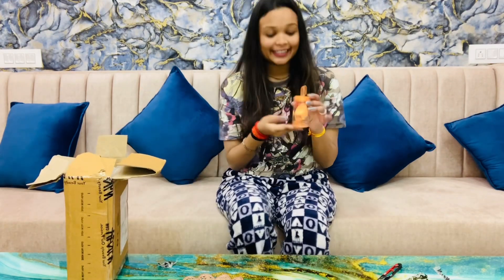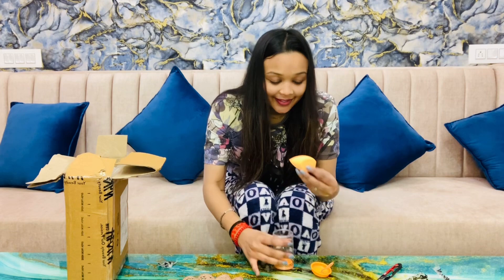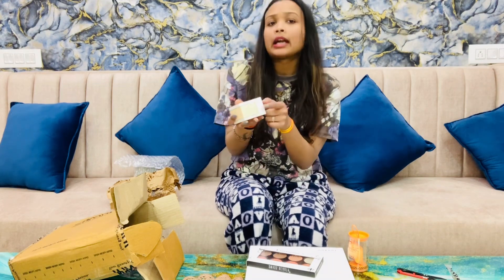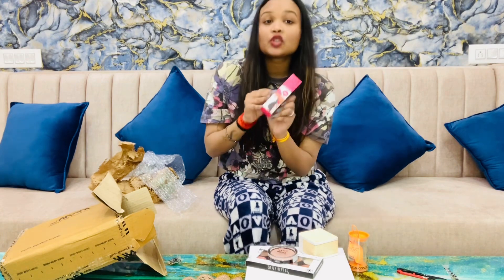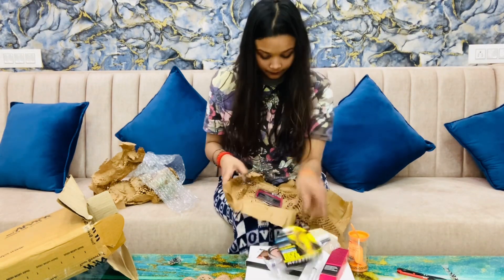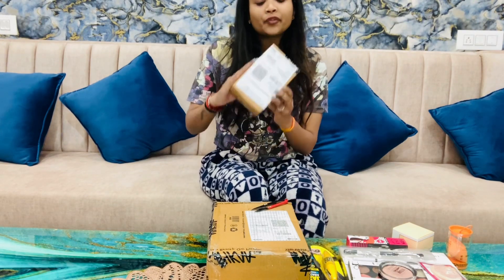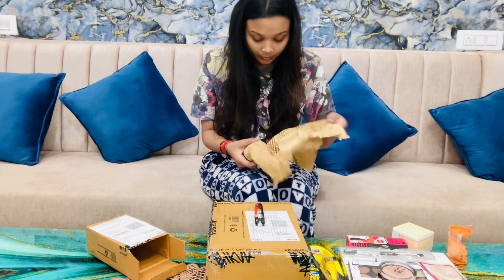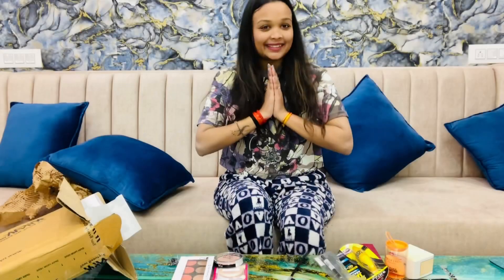HUGE…NYKAA HAUL VIDEO…lets check out my NYKAa Haul!!!! |Unboxing|Review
Unboxing|. Review|.